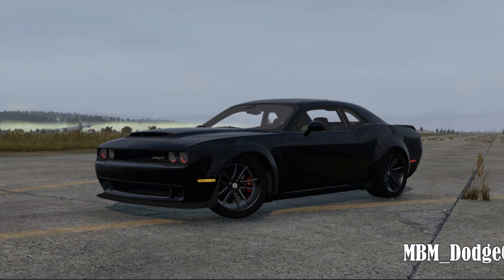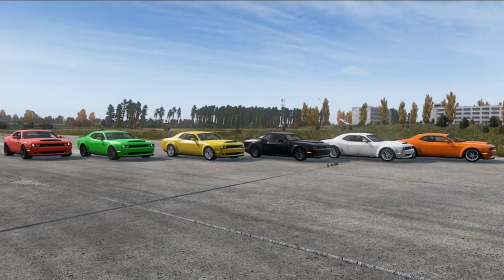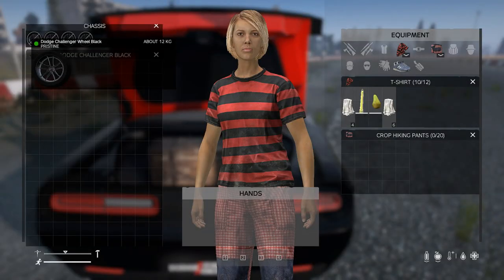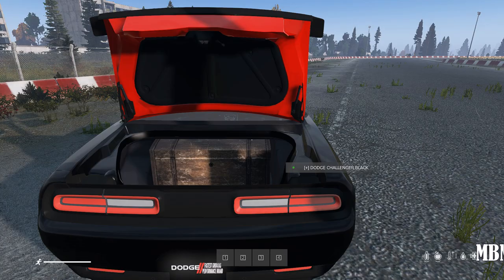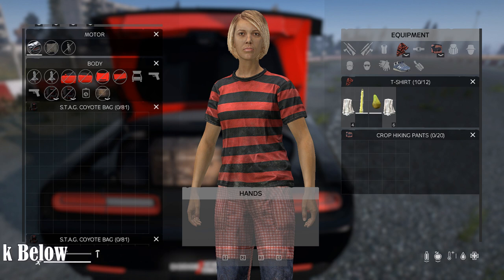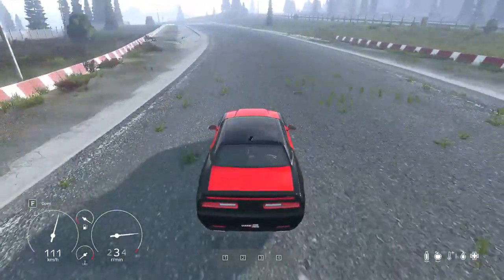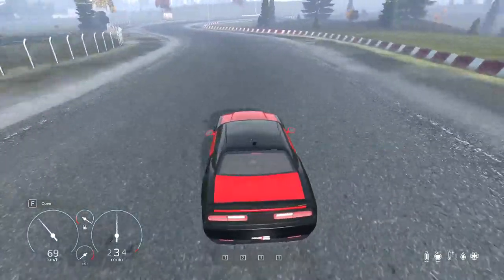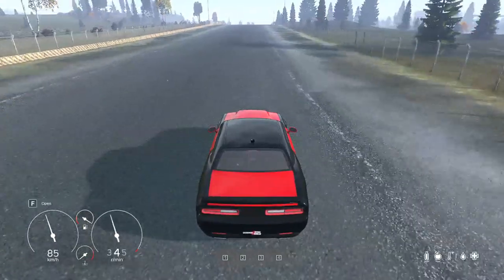Dayz MBM Dodge Challenger Mod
MBM Dodge Challenger Mod
ARZ PVP PVE SERVER
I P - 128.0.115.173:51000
ARZ PVP PVE